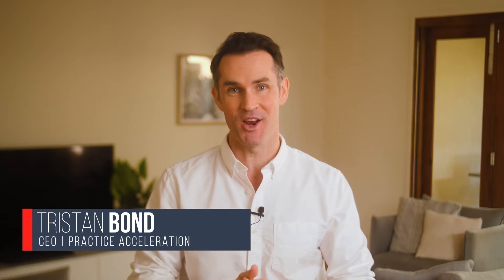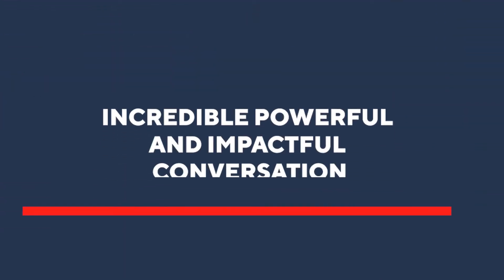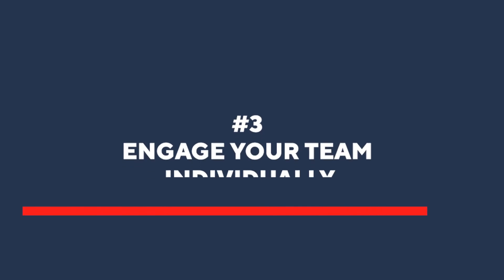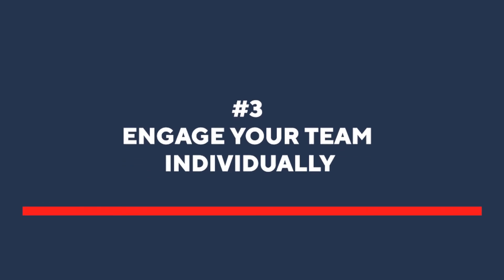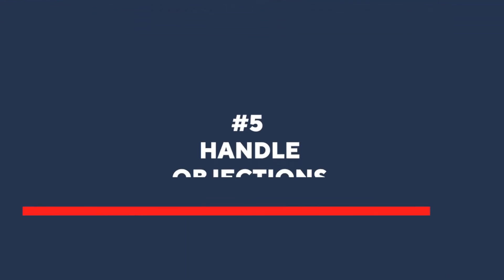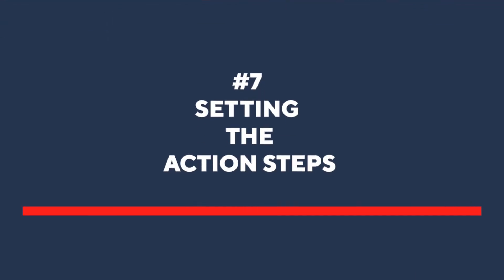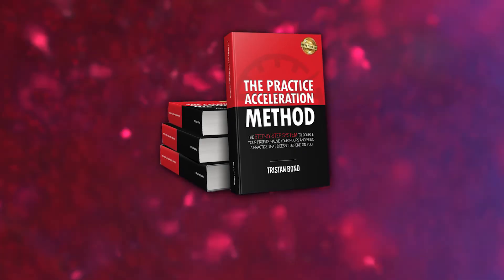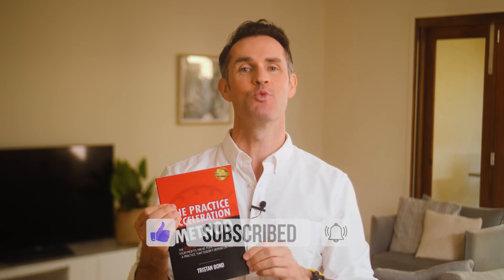How To Have FAST YET EFFECTIVE MEETINGS (The 9-Minute Meeting Method)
In order to keep your whole team aligned and updated, your way of communicating with staff must be effective. And you can achieve that with a regular staff meeting. In today’s video, I share my 9-minute  meeting process. This will enable you to have impactful conversations effectively AND efficiently, the Practice Acceleration way.

As a healthcare practice owner, one of your priorities is to keep your staff on track. Unfortunately, meetings are not very popular with most people. Most feel that they're too long and tedious, and that there’s no point in having them.

The truth is that walking into staff meetings without a structure or a clear agenda in mind is what makes them extremely dragging. Communicating with staff then becomes really difficult to accomplish effectively and efficiently.

Effective conversations increase productivity. To have that, it's crucial to let people know why you’ve called the meeting in the first place. What do you want to discuss during the meeting process, and why does it matter? You should also never attend a staff meeting without having a clear output or outcome in mind.

Watch the entire video to learn more about my 9-minute method for staff meetings that can help you increase your team productivity, improve communicating with staff, and promote your practice acceleration.